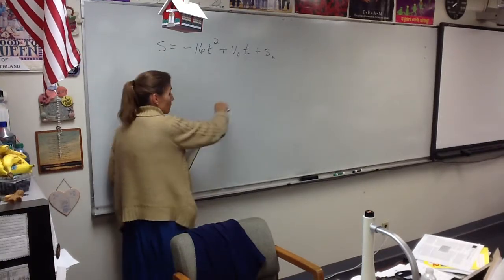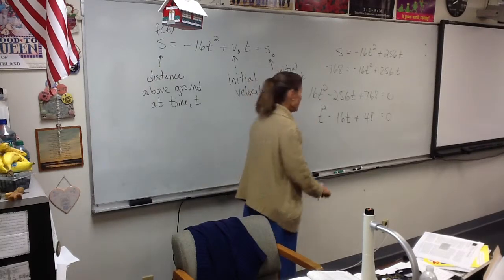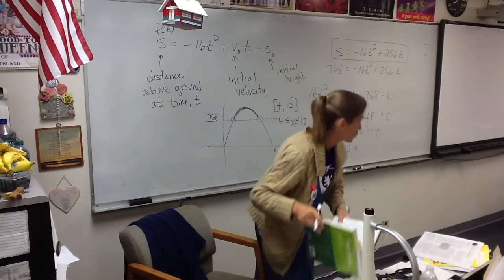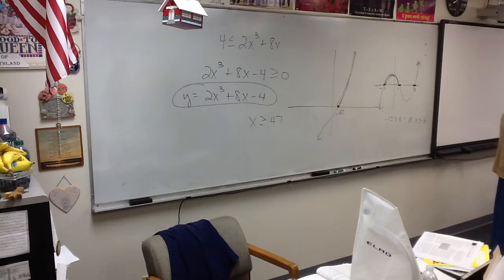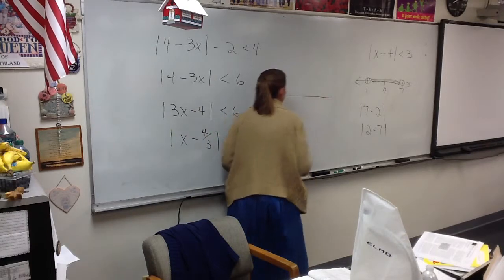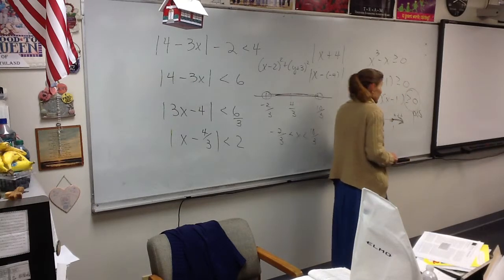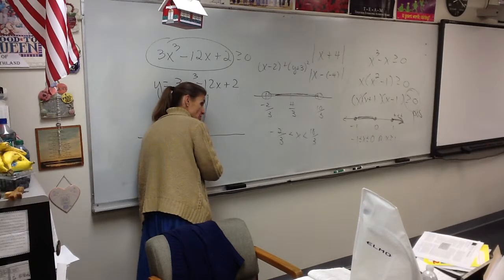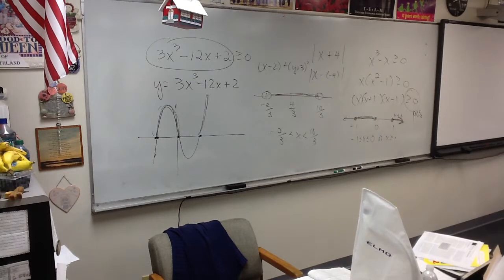Video 8-20-14 Precal A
Review P7